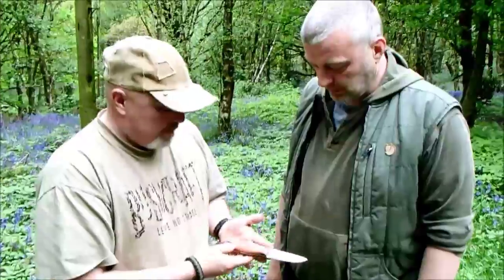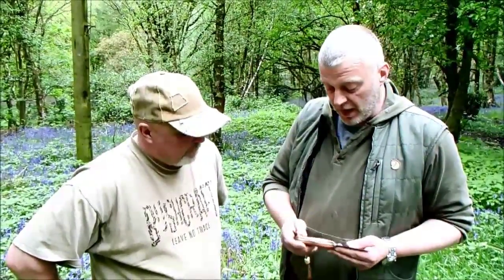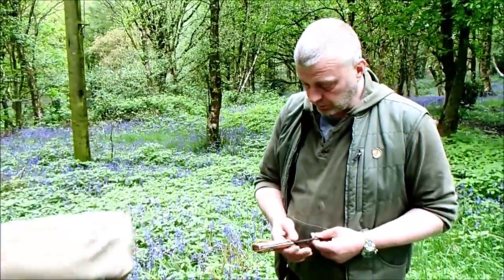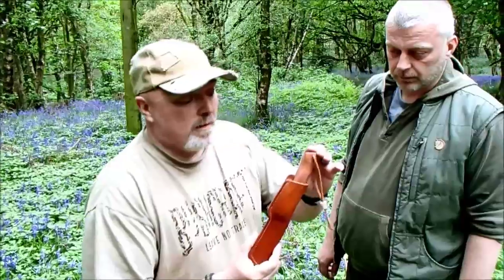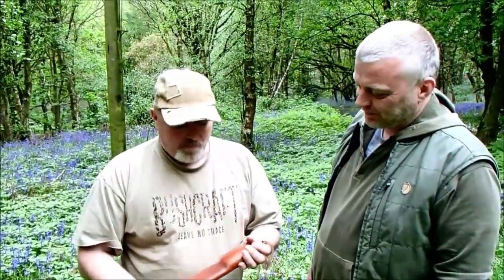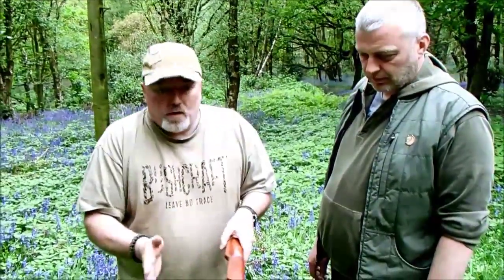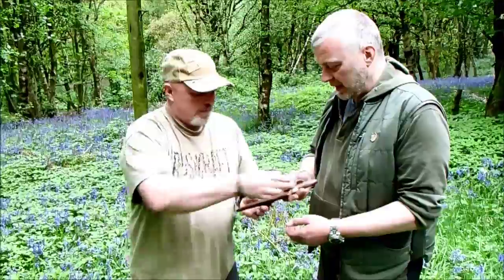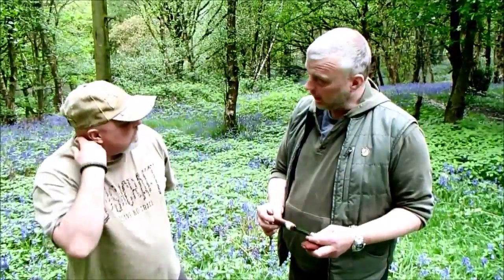ASHDOWN FOREST CRAFTS. HANDMADE BUSHCRAFT KNIVES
I managed to bag an interview with Simon Hardie, owner of Ashdown Forest Crafts.
Simon makes handcrafted knives, leatherwork and handcarved items using locally foraged English materials where possible. He also teaches bushcraft-related subjects:  carving, primitive fire skills, shelter building etc,  to both adults and children.